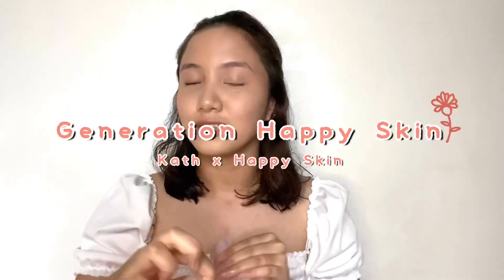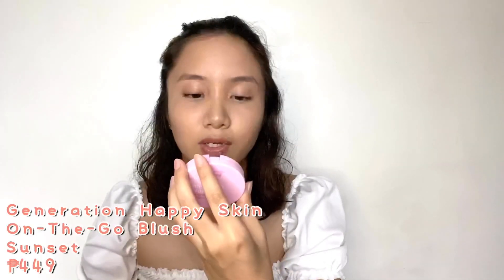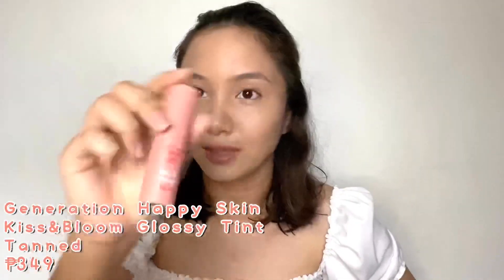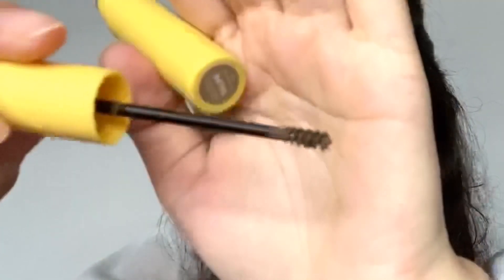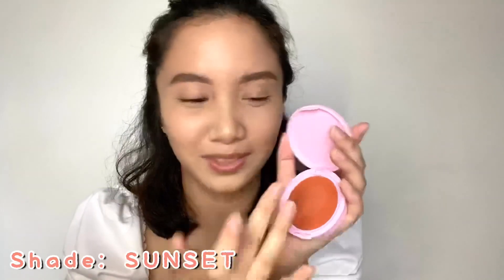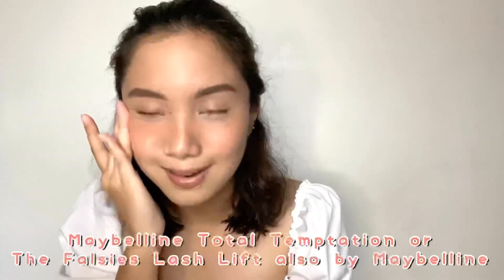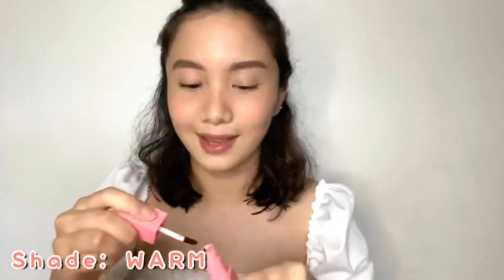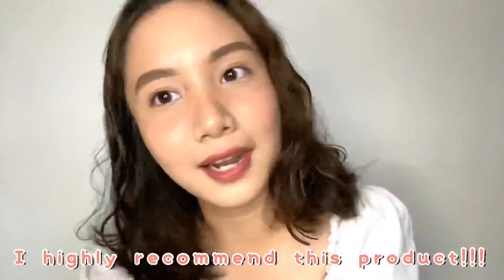NEW KATH x HAPPY SKIN HERE TO BLOOM COLLECTION 💐✨ | Princess ♡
If you have any video suggestions please leave it in the comment section below! ✨

Generation Happy Skin Perfect Brows Eyebrow Pencil Duo in Taupe — ₱399

Generation Happy Skin Perfect Brows Eyebrow Mascara in Taupe — ₱399

Generation Happy Skin Kiss & Bloom Water Lip & Cheek Tint in Warm — ₱329

Generation Happy Skin Kiss & Bloom Glossy Tint in Tanned — ₱349

Editing Software: Inshot/VLLO
Camera: iPhone